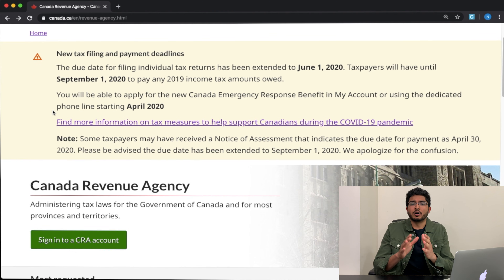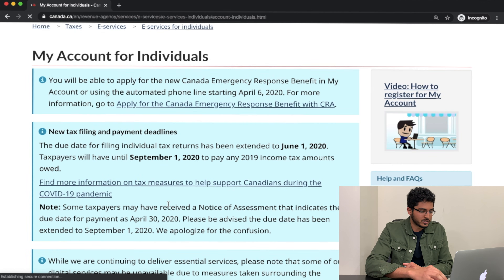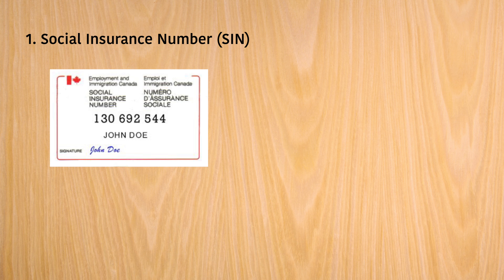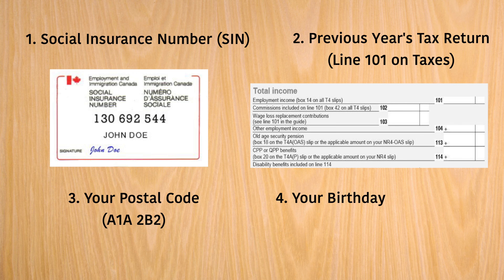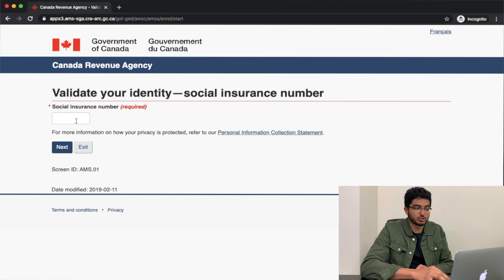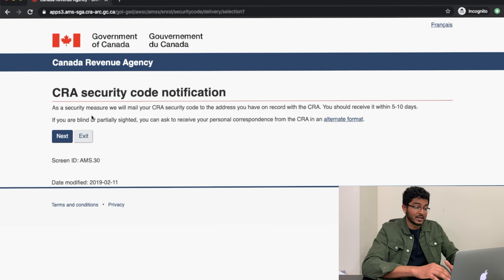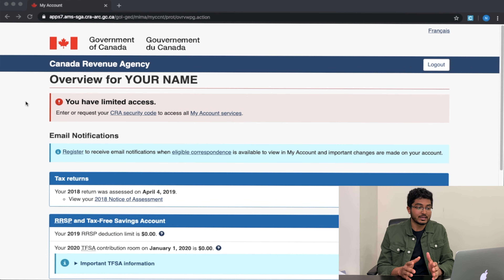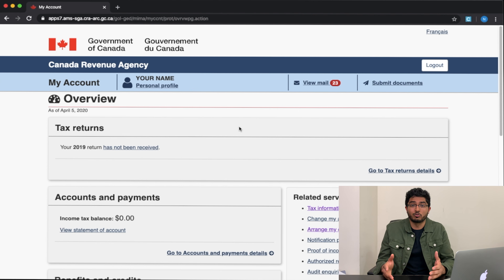Register for "My Account" with Canada Revenue Agency (CRA)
**Skip to 2:38 to go directly to the registration process

If you have no idea how to register for your personal My Account with the Canada Revenue Agency (CRA), then this video is exactly what you need!

I will go through the entire registration process on the CRA website. Follow the steps and pause the video whenever you need and you’ll be able to register your account within minutes!

You can also apply to the Canada Emergency Response Benefit (CERB) after you get the My Account all set up! **YOU DO NOT NEED THE SECURITY CODE TO APPLY TO CERB**

Translation provided by CCIS. CCIS is a non-profit organization dedicated to serving all newcomers in Southern Alberta as they successfully integrate and resettle in Canadian society.

📥 Soni Bros Investing
SHOOT ME AN EMAIL!

About Soni Bros Investing:
This channel is dedicated to helping people around the world make smarter financial decisions. I want to provide content that viewers can UNDERSTAND and APPLY to their lives. I want to show everyone the truth about their personal finances by demonstrating exactly how to ask the right questions, how to look at the right products, and overall, how to put more money in YOUR pocket.